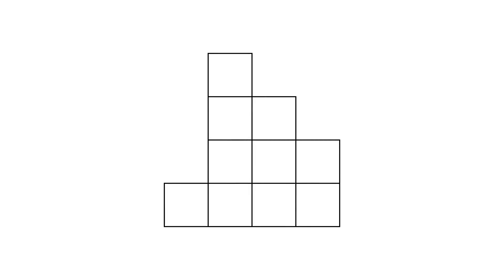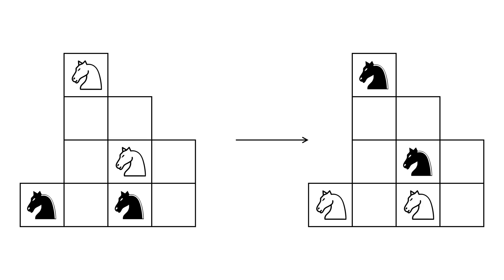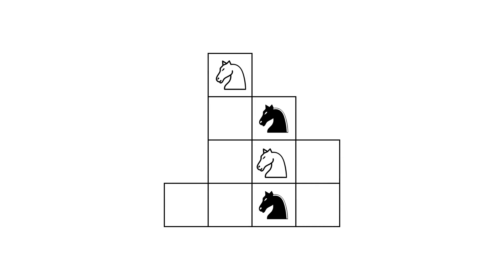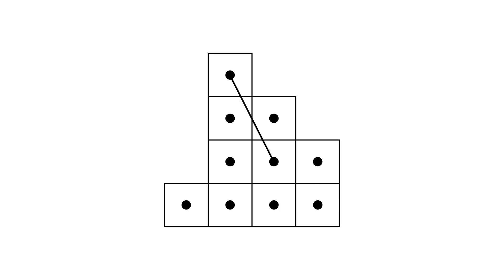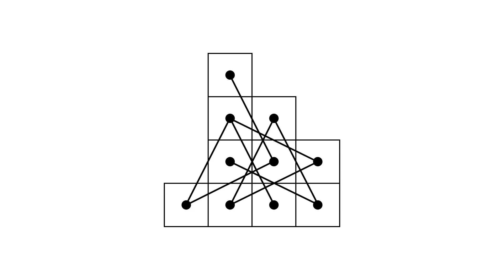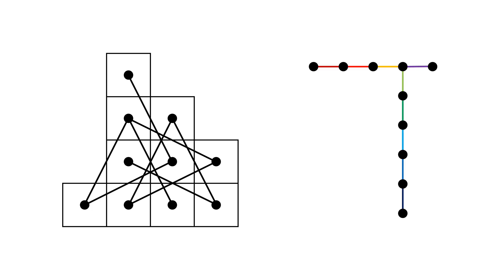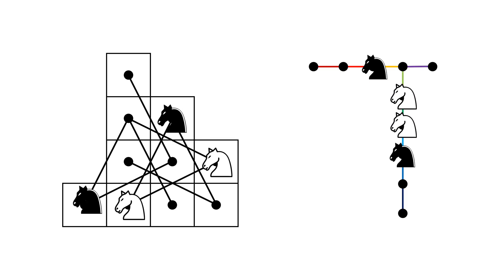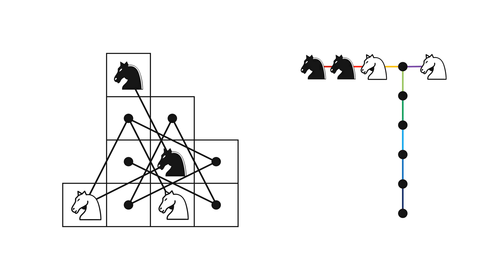Can you solve the Knight's Swap puzzle?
This is a puzzle about swapping the positions of four knights, 2 black and 2 white, in a weirdly-shaped chess board.

A special thanks to Hugo Sereno Ferreira who first shared this nice puzzle with me. I have since discovered similar puzzles, and even a Nintendo Switch game based around this concept

Finally, apologies for my voice; I'm still recovering from a flu.

Timestamps:
00:00 Introduction
00:22 Knight's movement
00:44 Problem statement
01:06 Solution
01:27 Solution (Explained)